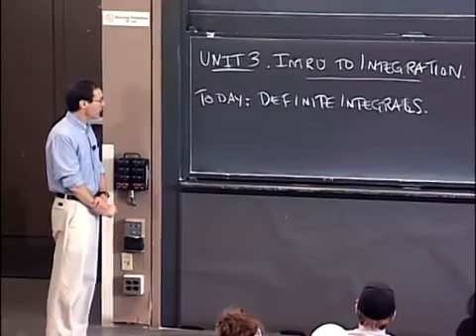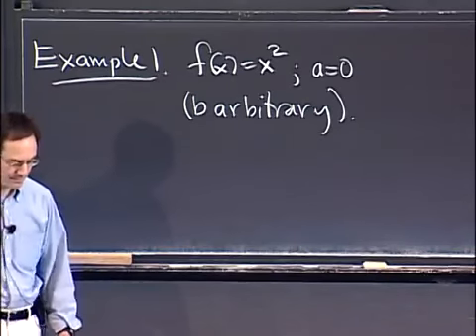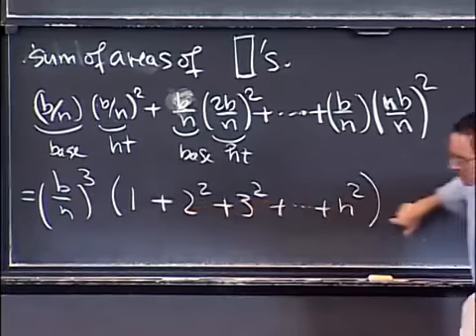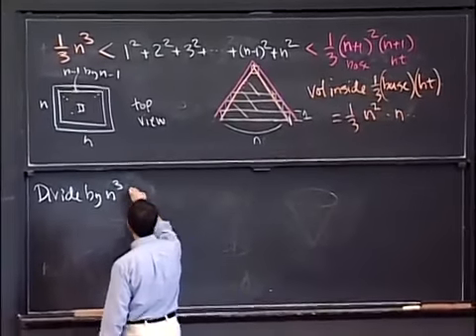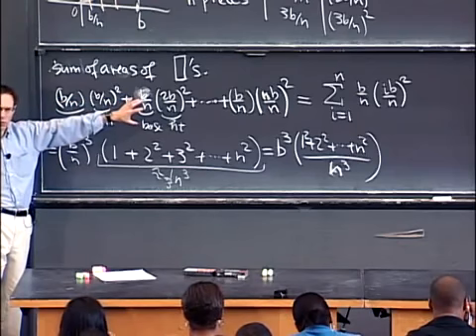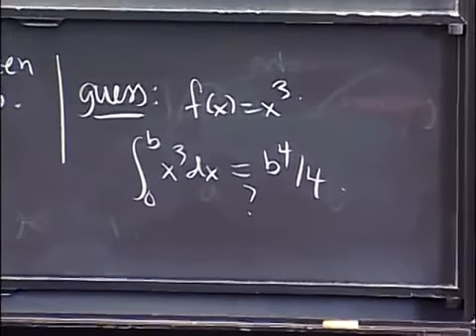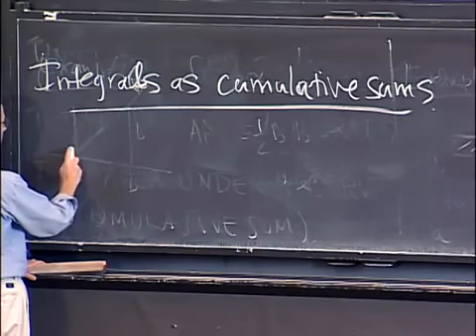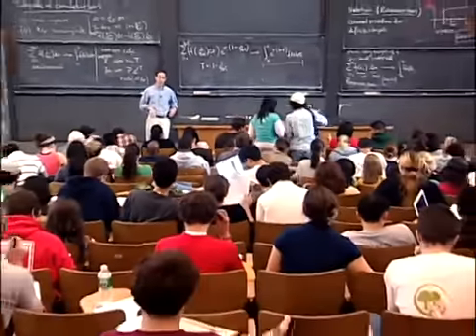Lec 18 The Definite Integral and its Applications